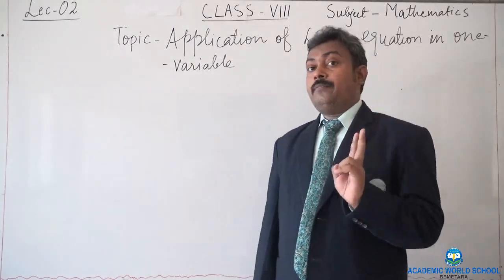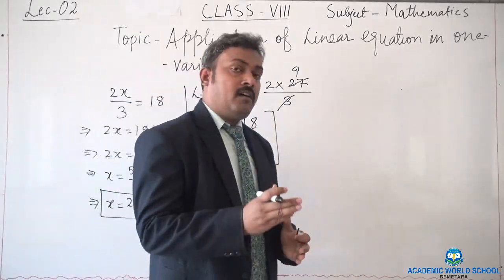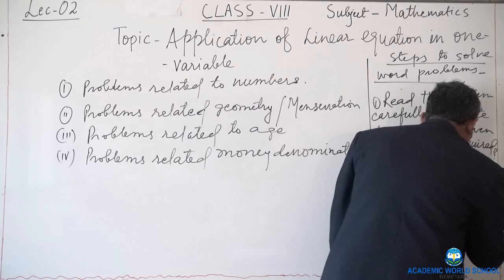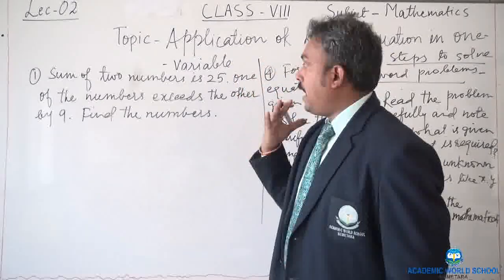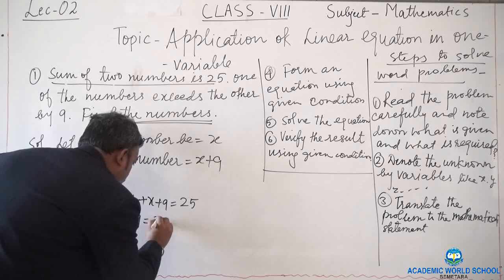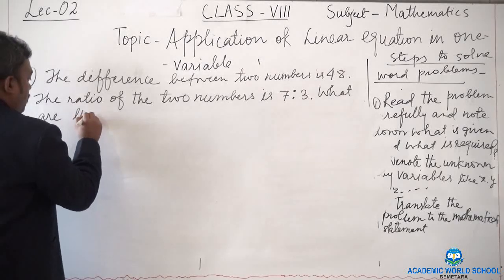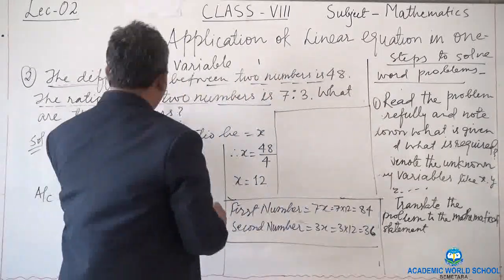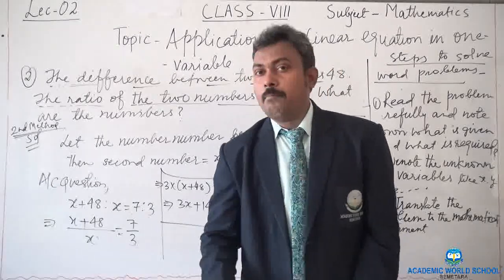CLASS VIII-MATHEMATICS; Linear Equations in one Variable-02/08